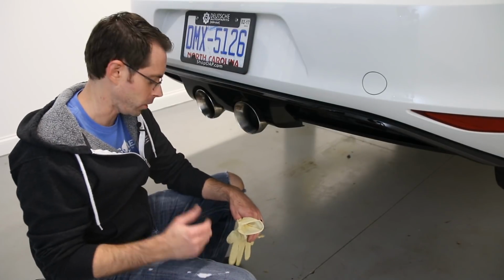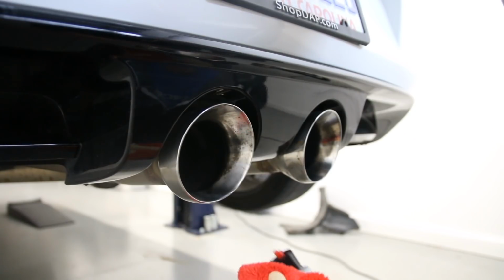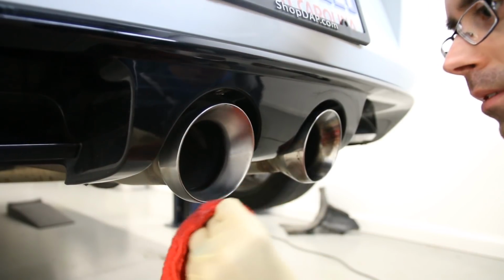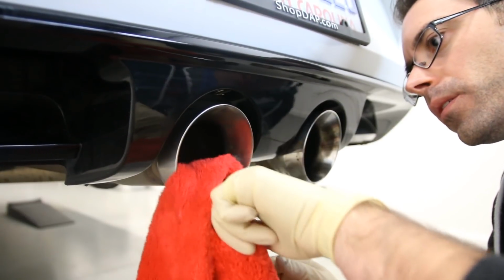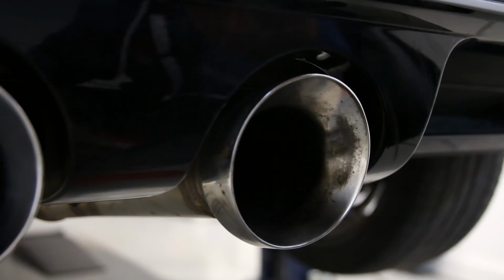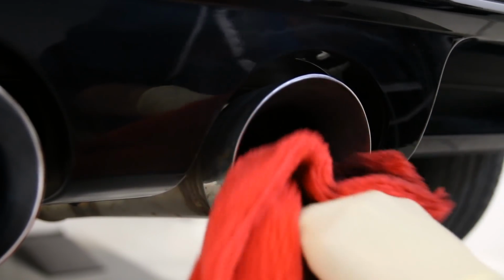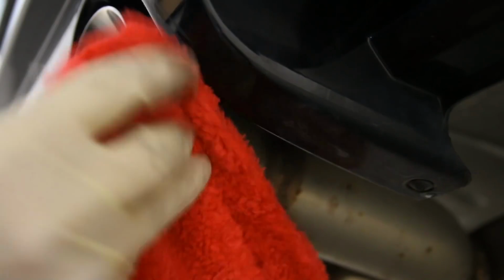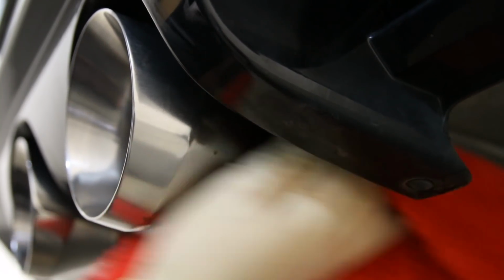How to Polish Exhaust Tips on VW and Audi's to a Bright Shine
We show you how to clean up your exhaust tips on your VW or Audi.  Exhaust tips can become dingy and dirty.  Most Volkswagen and Audi lovers, want to keep things like their exhaust shining bright.  This Heavy duty metal polish is the perfect way to make sure your exhaust tips stay looking good.